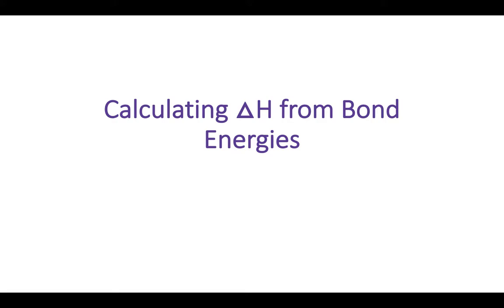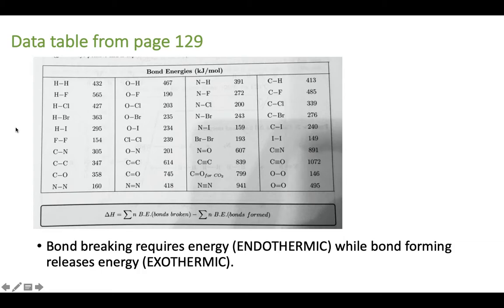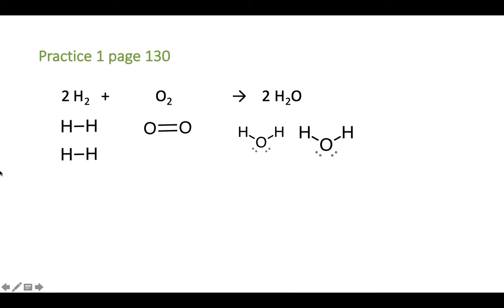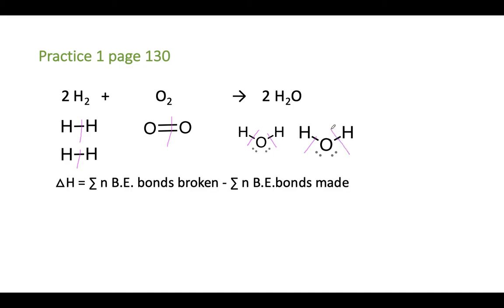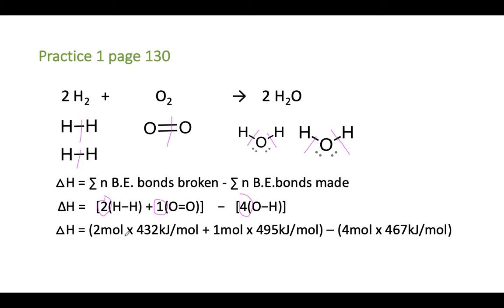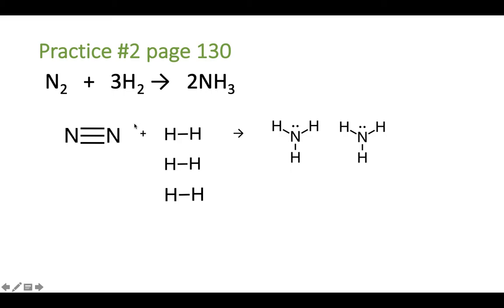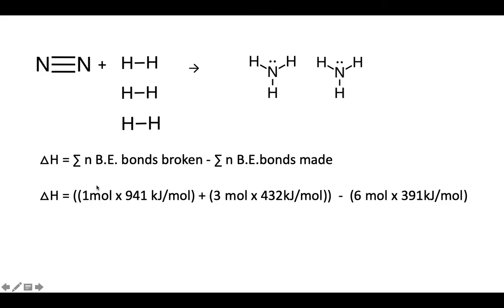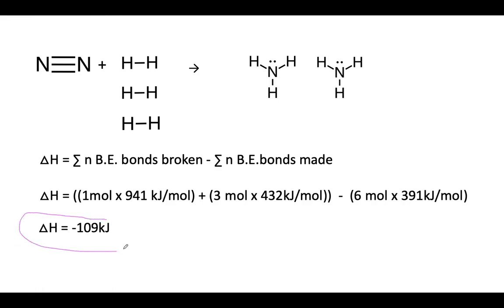3.5 Bond Energies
Bond  breaking  requires  energy (ENDOTHERMIC)  while  bond  forming  releases  energy (EXOTHERMIC).